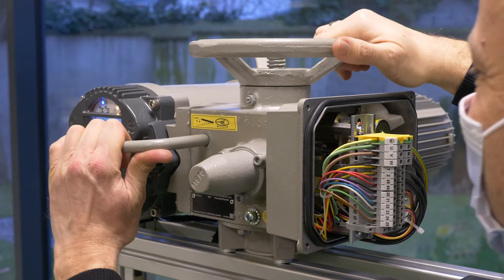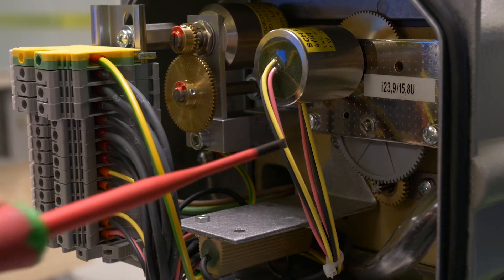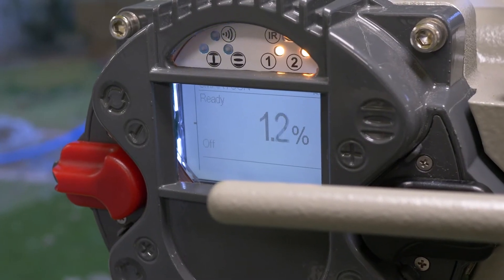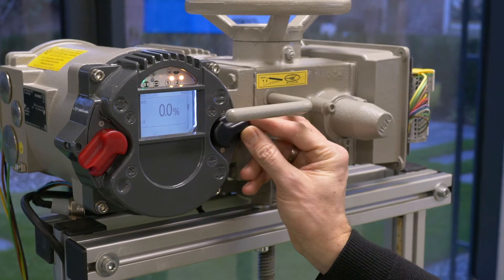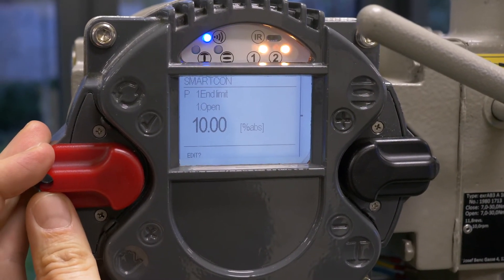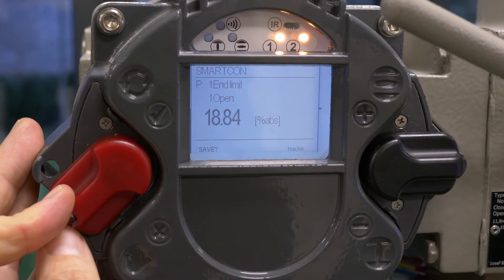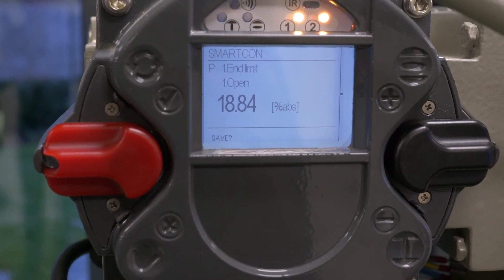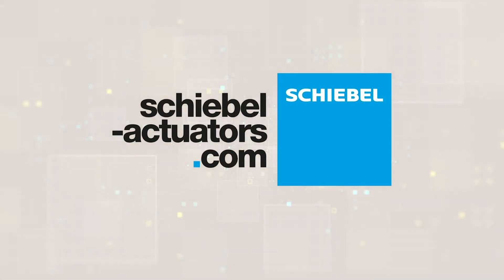01.01 endlimit settings AB smartcon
Learn how to set the end limits on a SCHIEBEL AB CSC (SMARTCON) actuator.
Learn more on the basic settings of SCHIEBEL actuators.
Follow schiebelactuators on LinkedIn
Copyright: Schiebel Antriebstechnik GmbH
*Actuators think further